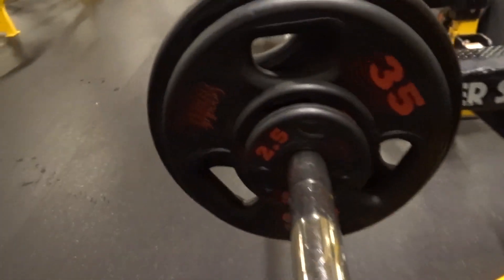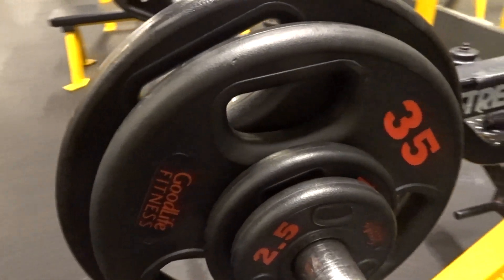Grey wolf grip challenge|Hold 100KG/220 lbs. as long as possible|Does your grip have what it takes ?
In this video I test my grip strength with Craig from Grey wolf fitness’s challenge. The requirements is to hold without any straps, chalk or anything that would help your grip and hold in place for as long as possible. I challenge you all to do the challenge and see how strong your strength really is.

Equipment Used:
Camera: Sony HX80
Microphone: Blue Snow Ball Ice
Editing Software: Adobe Premiere Pro 2019